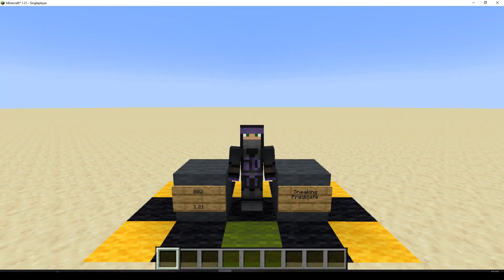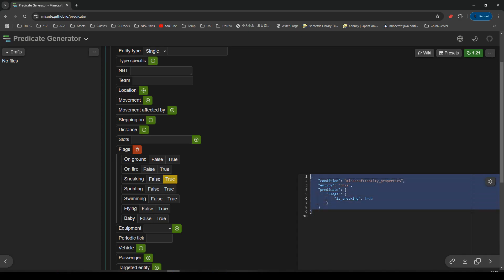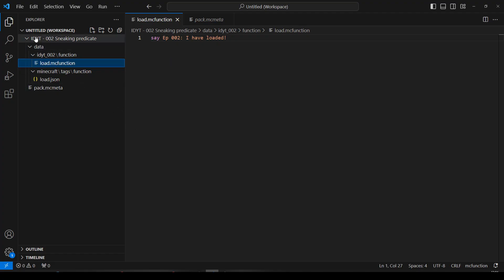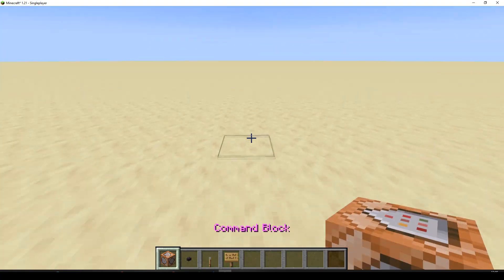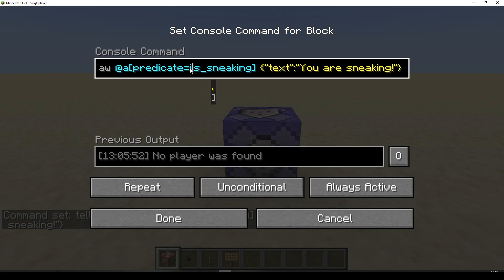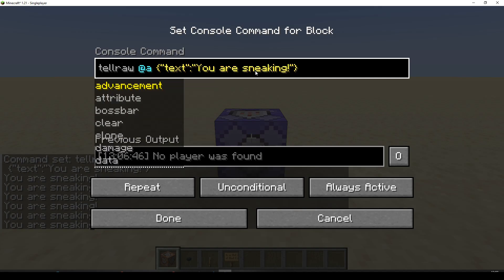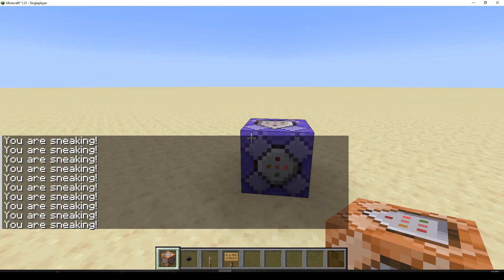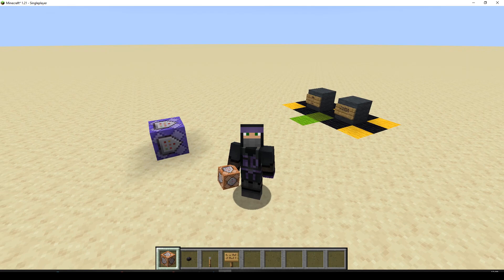002: Is the player sneaking. Simple predicate. [Minecraft 1.21 Datapack]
Ep002: Having a look at a very simple predicate.

00:00 Intro
00:35 Misode's generator
01:10 Directory structure
01:50 New folder
02:10 Paste the predicate
02:50 Using the predicate